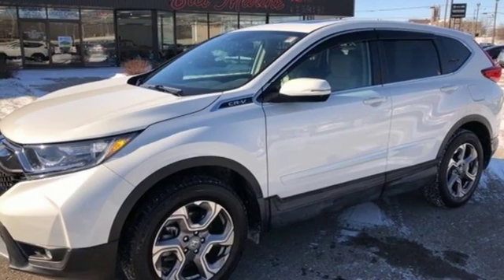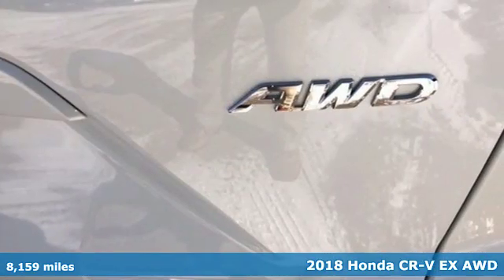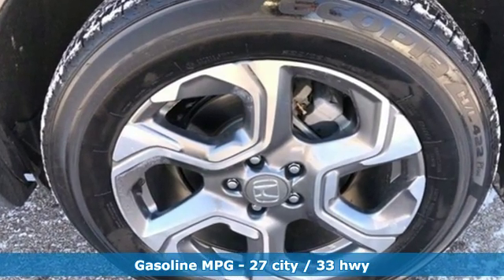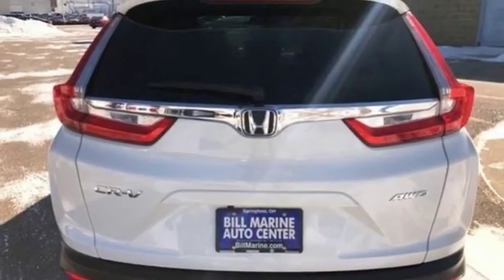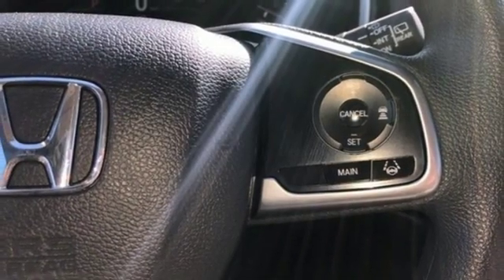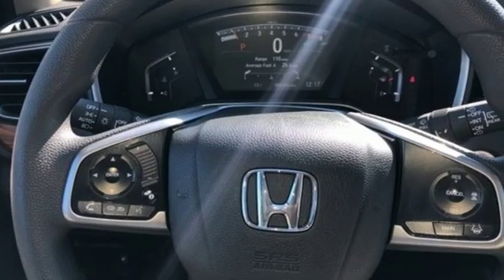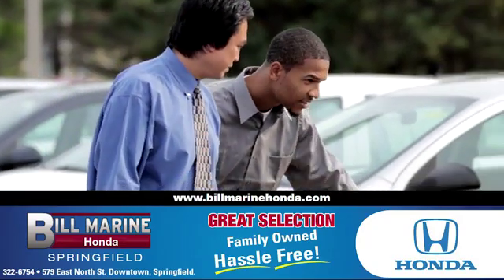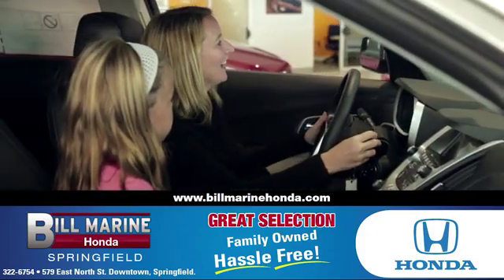2018 Honda CR-V Springfield OH Dayton, OH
Year: 2018
Make: Honda
Model: CR-V
Trim: EX
Engine: 4 Cyl - 1.50 L
Transmission: CVT
Color: White Diamond Pearl
Interior: Gray
Mileage: 8159
Stock #: H624111
VIN: 2HKRW2H57JH624111

Address:
579 East North Street